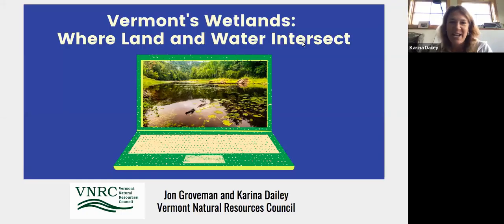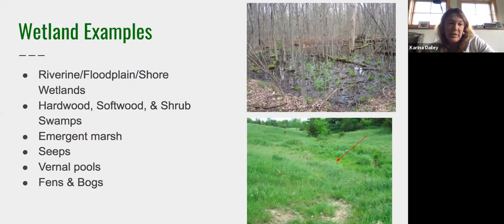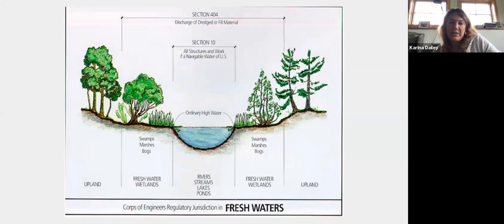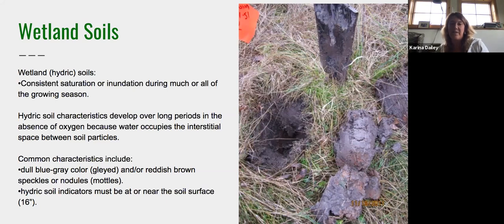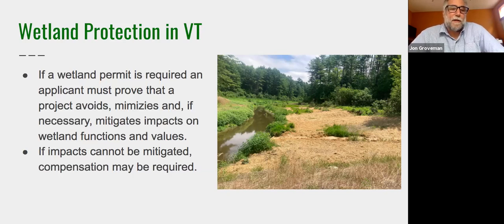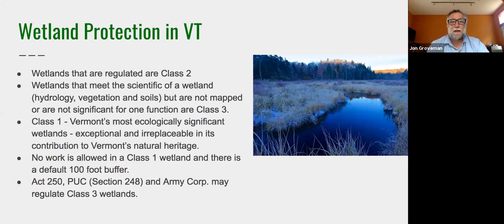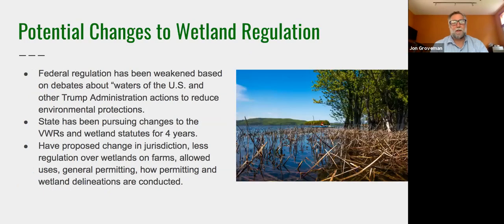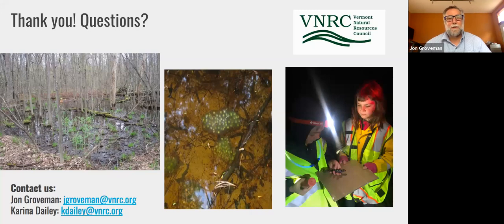Vermont's Wetlands: Where Land and Water Intersect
What is squishy, vegetated, and mottled? A wetland, of course! These unique ecological areas protect and improve water quality, provide fish and wildlife habitat, store floodwaters, and maintain surface water flow during dry periods.

Join Jon Groveman and Karina Dailey from the Vermont Natural Resources Council (VNRC) for a presentation about Vermont’s wetlands. Learn about how these unique natural areas are defined scientifically, how they function, common types seen in Vermont, and how they are protected under Vermont law. In particular, we discuss some of the proposed changes to the Vermont Wetland Rules that are being considered by the Agency of Natural Resources (ANR), and issues related to farming that are currently under debate.